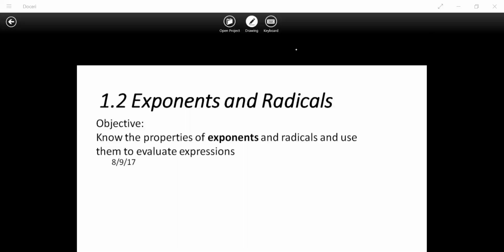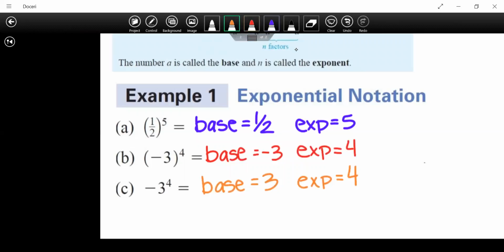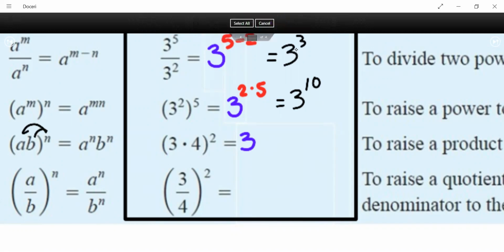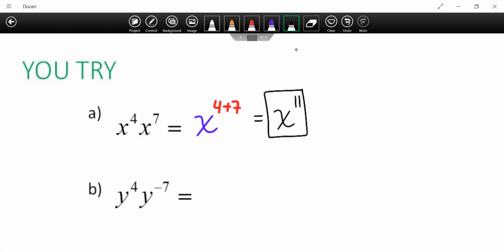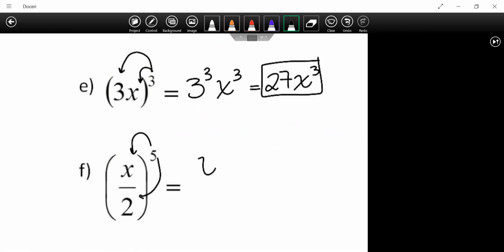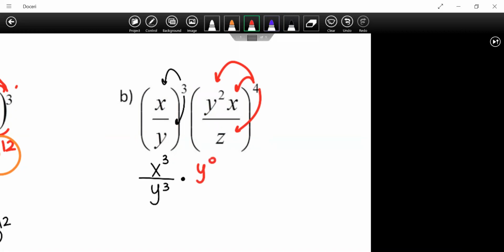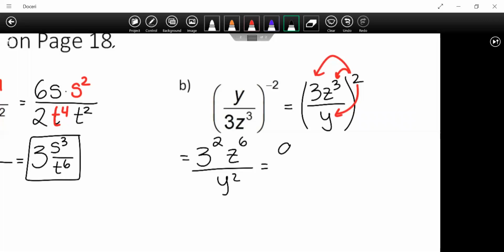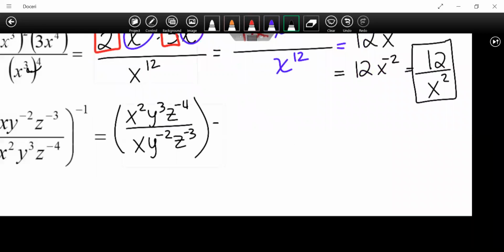1.2 Exponents and Radicals-Exponents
Mr. Aguilar Pre-Calculus- Exponents and Radicals- Exponents